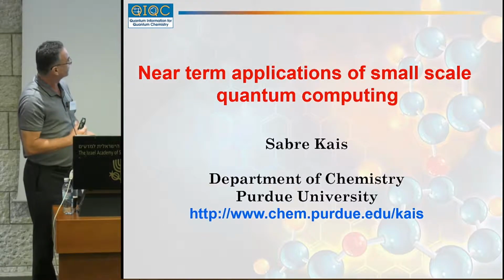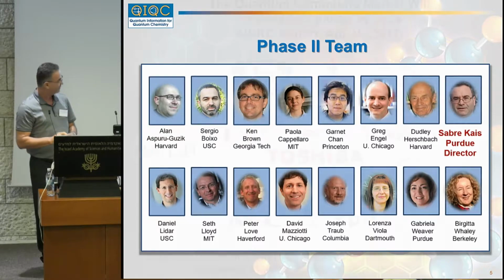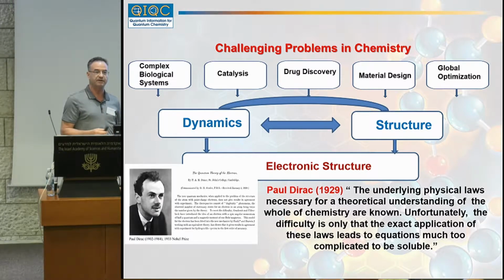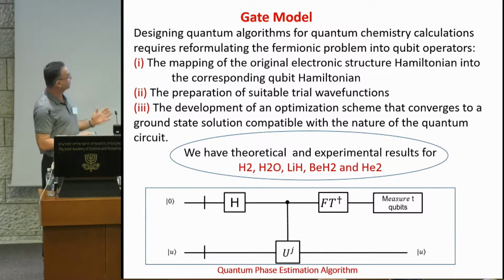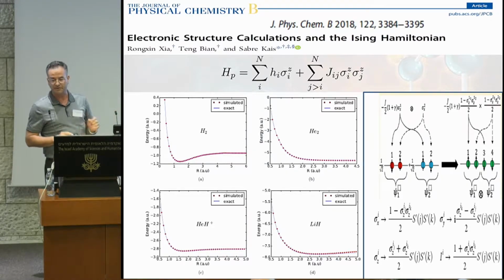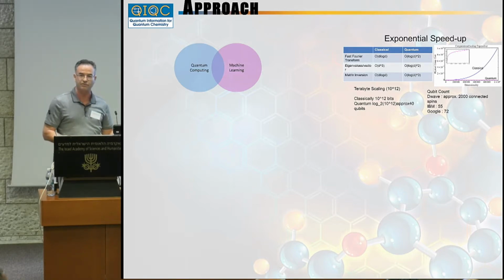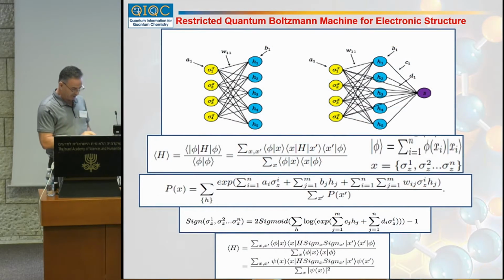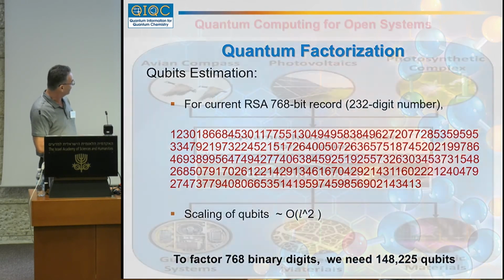Prof. Raphael Levine's 80th Birthday Symposium | 7/14 Prof. Sabre Kais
The Israel Academy of Sciences and
Humanities cordially invites you
to a symposium honoring
Prof. Raphael Levin
on his 80th Birthday

Opening | Prof. Itamar Willner
The Hebrew University of Jerusalem-
Chair, Natural Sciences Division, The Israel
Academy of Sciences and Humanities

Prof. Jörn Manz
Free University of Berlin

Prof. Itamar Procaccia
Weizmann Institute of Science

Dr. Danny Steinitz
Center for Educational Technology (CET)

Prof. Tamar Raz
Azrieli College of Engineering Jerusalem

Prof. Noam Agmon

Prof. Israel Schechter

Prof. Sabre Kais
Purdue University

Dr. Nataly Kravchenko-Balasha

Prof. Uzi Even

Dr. Miky Tamir
Chairman of Track160 and Tetavi

Prof. Avinoam Ben Shaul

Prof. Naftali Tishby

Prof. Francoise Remacle
University of Liège

Closing remarks

Monday, June 18, 2018 at 14:00